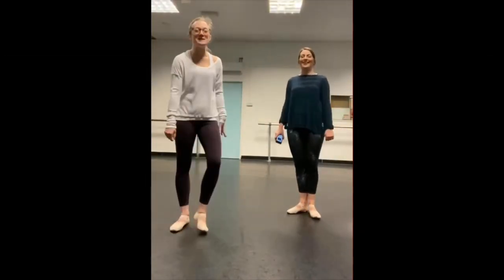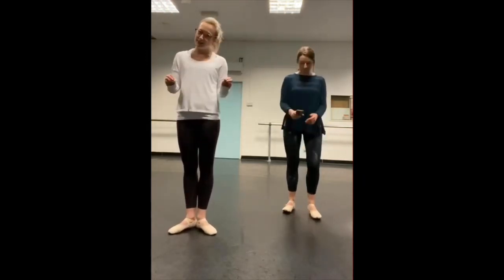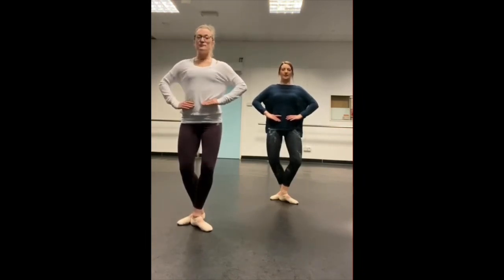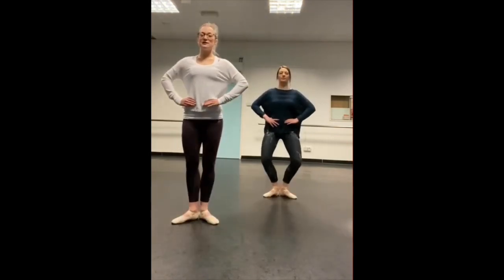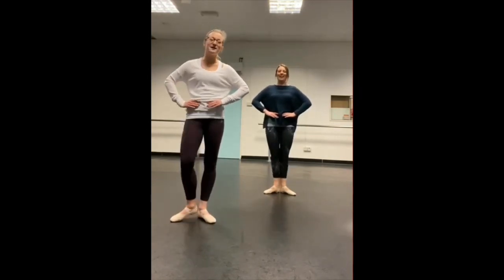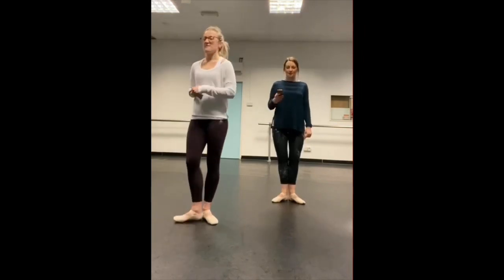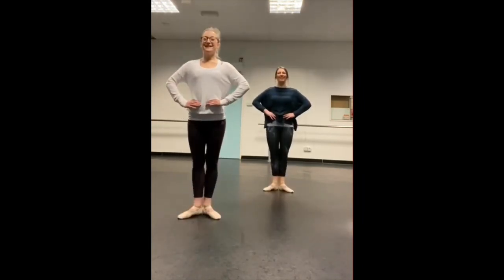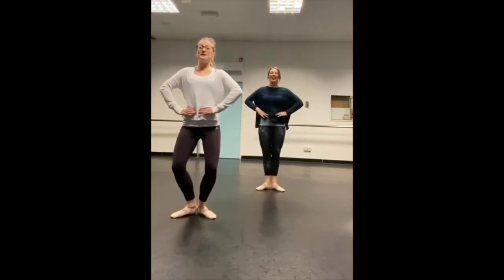Allegro Challenge #2!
Tuesdays Allegro challenge!
Don’t forget to warm up first.

Music ‘Bibbidi-Bobbidi-Boo’ from Nate Fifield’s Disney Hit’s for Ballet Class